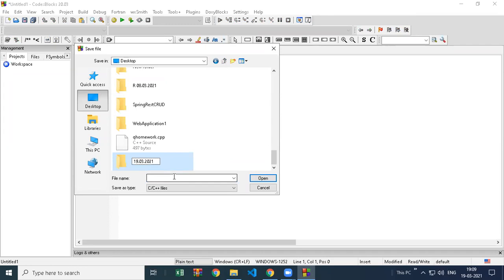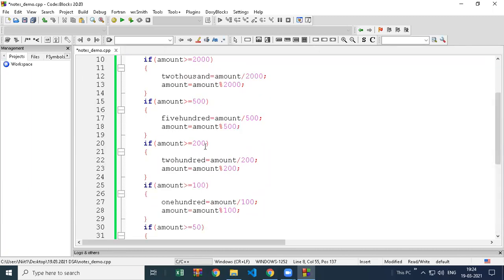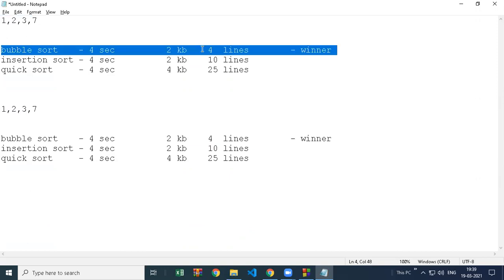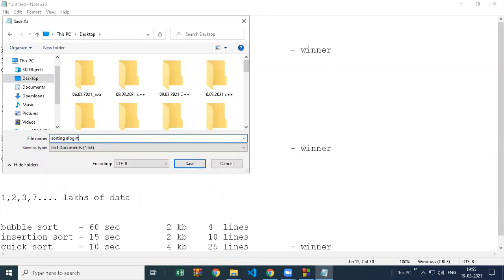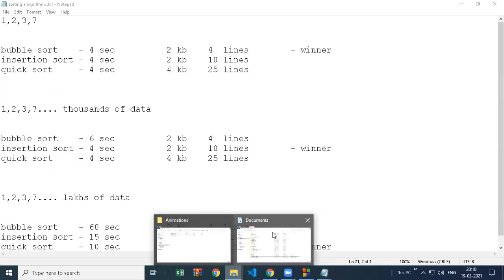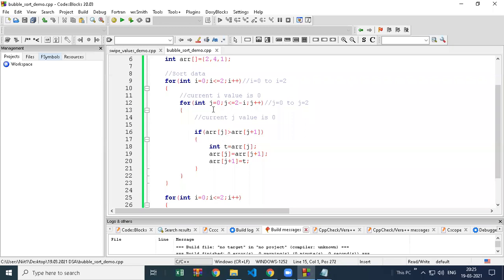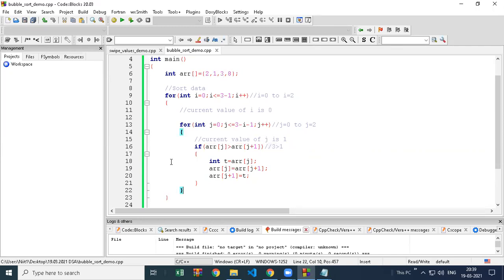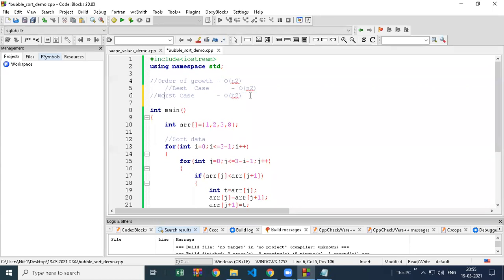19 03 2021 DSA